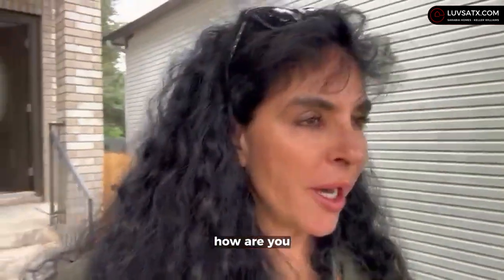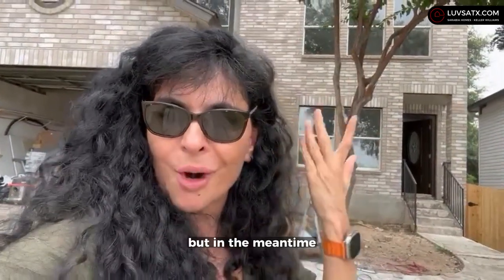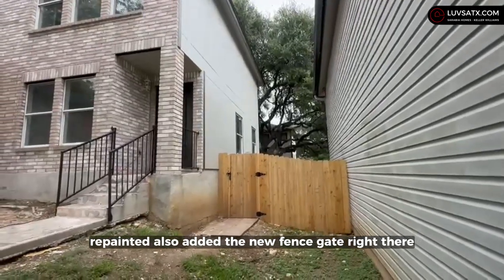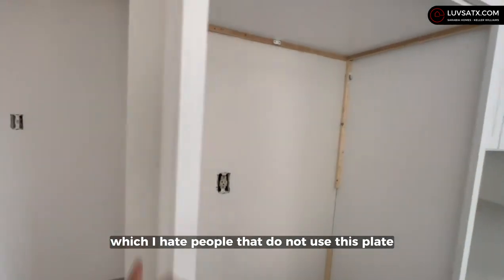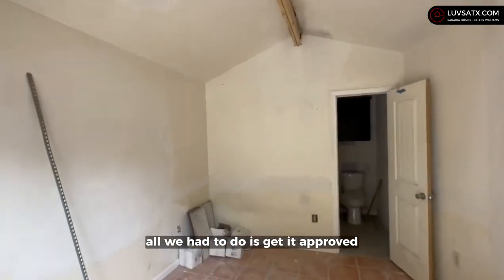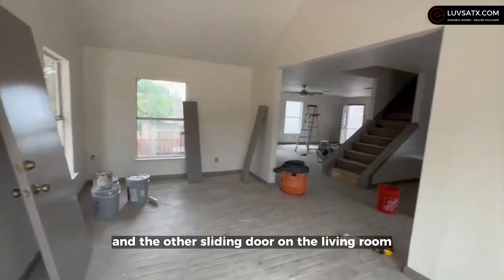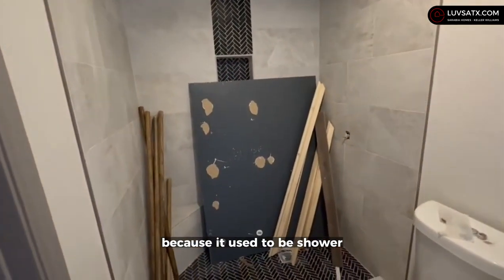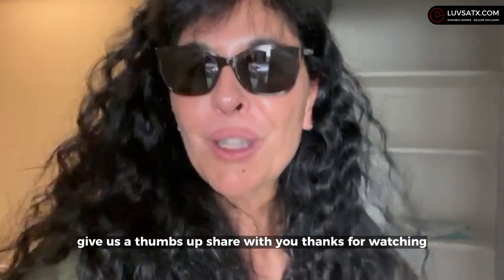Newly Flipped Property Coming Soon! | Sarabia Real Estate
A reputation built on results, right where I call HOME

P.S. If you know anyone interested in BUYING SELLING INVESTING OR RENOVATING they can
Information About Brokerage Service
Consumer Protection Notice

00:00 Intro
01:41 House Features
02:25 Inside & Kitchen
03:24 Utility Room & Family Room
03:57 Backyard
05:24 Second Floor - Bedrooms & Bathrooms
06:48 Outro